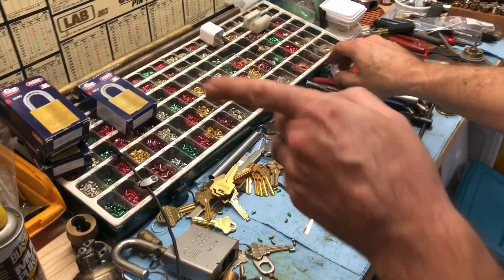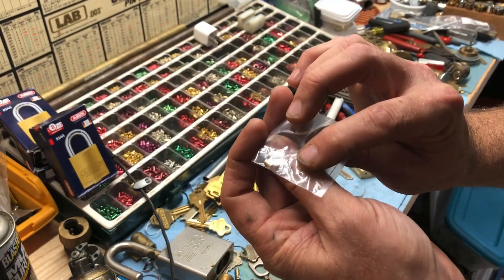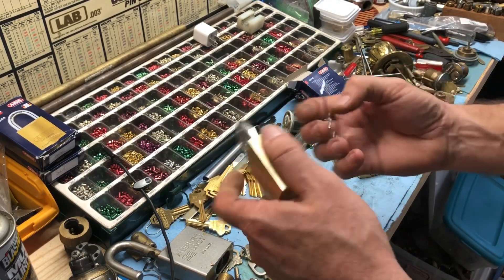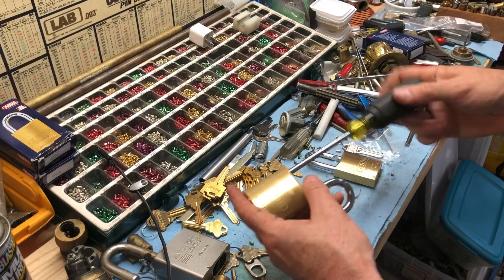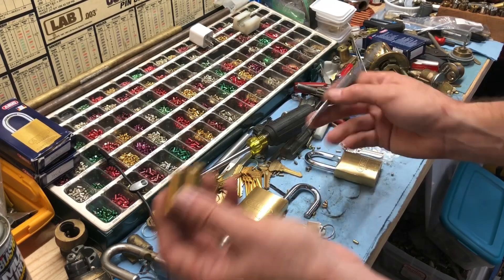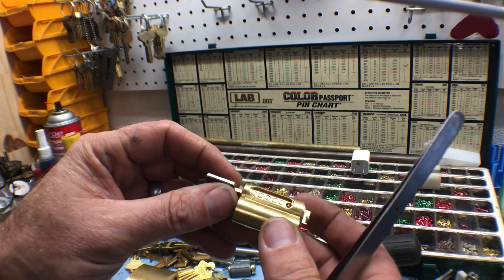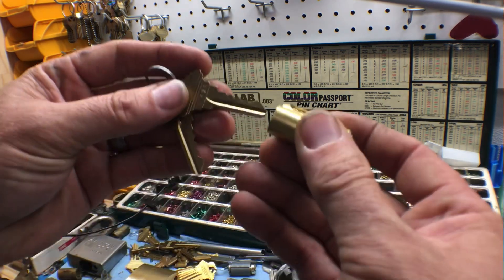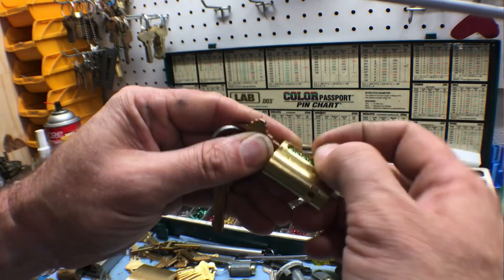be careful rekeying an ABUS 83/45 padlock with a Weiser key!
The keying is a bit off with the Weiser key way